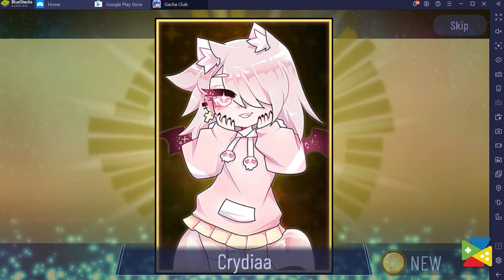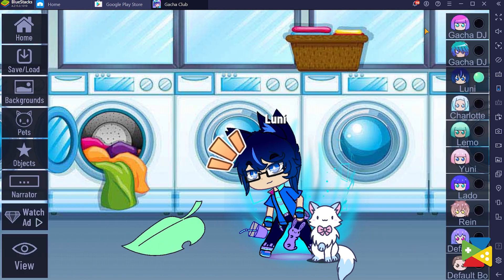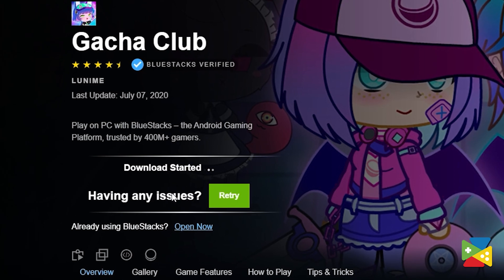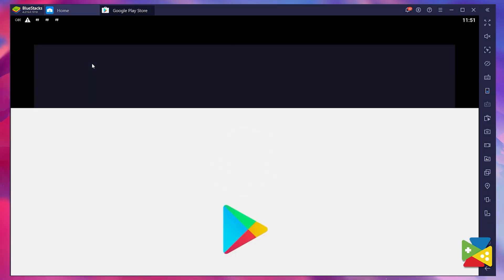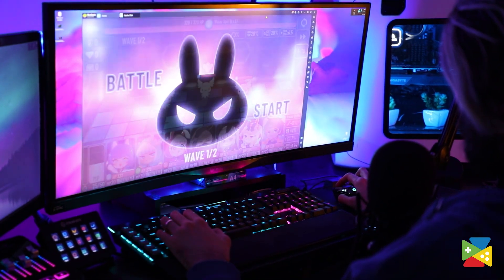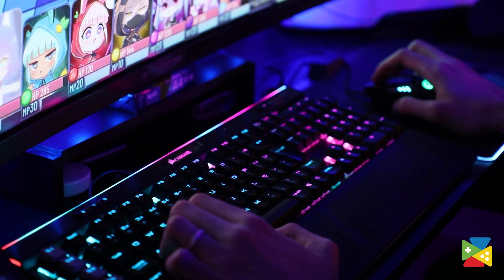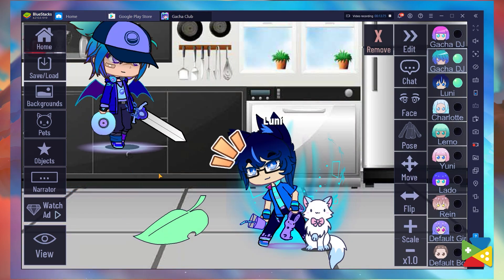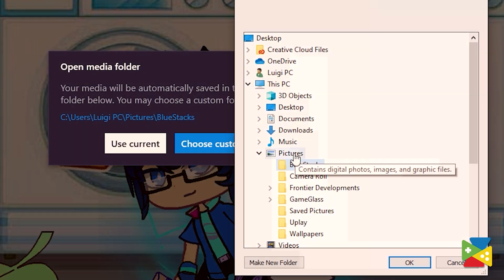How to play Gacha Club on PC with BlueStacks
Play Gacha Club on PC and craft cute and cuddly anime avatars! This sequel to the hit Gacha Life brings new features and characters to play with. Create amazing anime scenes with the new Studio feature. Choose from 10 adorable and cool starter characters. Give your avatar a totally unique look with thousands of free hairstyles and outfits!

0:00 - Intro
1:15 - How to play on PC
2:20 - Keymapping Tool
3:15 - BlueStacks Recorder
4:00 - Conclusion